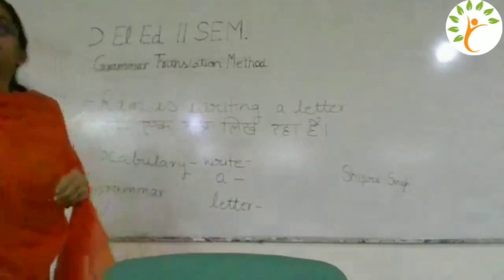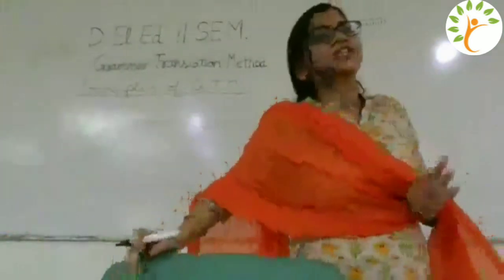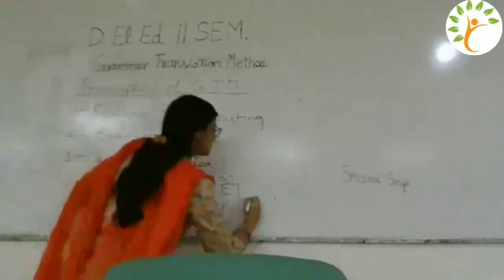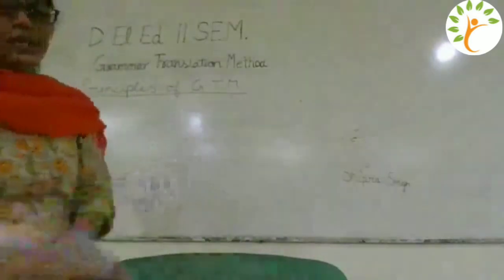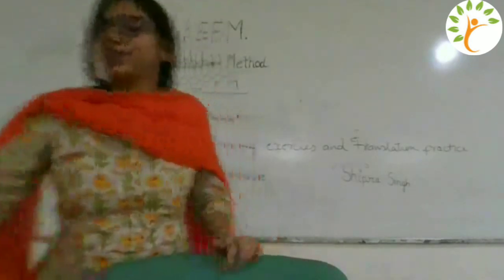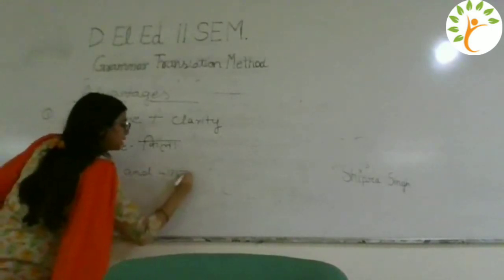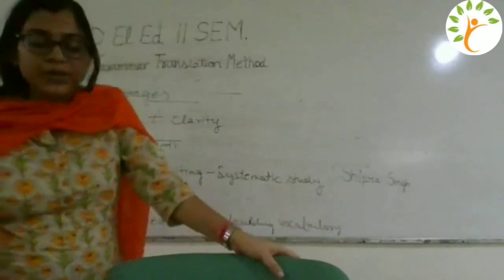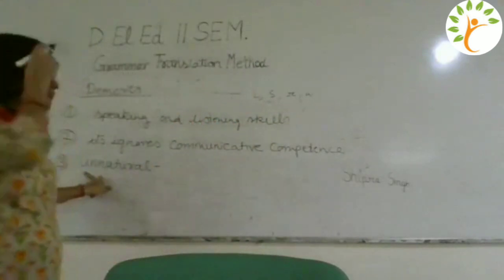DELED 2nd Semester English Class Grammar Translation Method डी एल एड द्वितीय सेमेस्टर अंग्रेजी 🔥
DELED Exam Date Date 2020 समस्त जिला शिक्षा प्रशिक्षण संस्थानों में ऑनलाइन डी0एल0एड0 प्रशिक्षण व्यवस्था हेतु निदेशक PNP SCERT का आदेश जारी
 BIG Breaking News Today | BTC First & 3rd Semester Paper Kab ? डीएलएड परीक्षा कब in July ,  Notification

DELED 2nd Semester शान्ति शिक्षा अर्थ, परिभाषा एवं उद्देश्य | Btc/Deled शान्ति शिक्षा एवं सतत विकास

DELED BTC Science खनिज, अयस्क- किसे कहते हैं! खनिज तथा अयस्क की परिभाषा हिंदी में!

DELED BTC Science खनिज व अयस्क, धातु व अधातु , गुणधर्म, उपयोग आदि : विज्ञान DElEd 4th सेमेस्टर

UPDELED BTC शैक्षिक प्रबंधन एवं प्रशासन sem /btc/deled shaikshik prabandhan

बी.टी.सी. प्रथम सेमेस्टर Maths Paper Solution syllabus Up BTC 1st
semeste

btc model paper 2018
b.t.c exam paper 2017
btc 1st semester exam paper 2017
btc 2013 first semester question paper
up btc 1st semester question paper in hindi

btc 1st semester math paper 2017
btc 1 semester paper 2017
d.el.ed math book
btc math paper 1st semester
learning mathematics at elementary level in hindi
btc 1st semester math paper 2015
btc math paper 1 semester

d.el.ed lesson plan maths
btc math book
btc math paper 2013

btc math paper 2015
btc math paper 2016
up deled gov in
up btc news
up btc 2018 notification
btc 2018 online form
up btc 2018 application form
btc 2018 merit list

tet exam 2018
tet exam 2018 tamilnadu
bal vikas btc first semester
btc sanskrit paper
btc 1st semester exam date 2017
btc first semester samajik adhyan
btc books 1st semester
up btc study material
btc first semester science
d el ed study material in hindi pdf
deled lesson plan maths in english
lesson plan for dled in hindi
science lesson plan in hindi class
macro lesson plan for d el ed

btc 1st semester science paper 2015
btc 1st semester sanskrit paper 2015
btc math paper 2nd semester
samajik adhyan note
btc second semester exam date 2018
prarambhik shiksha ke naveen prayas paper
btc 2014 2 sem papers
btc bal vikas question paper
hindi btc
d el ed 2nd semester samajik adhyan
btc 2nd semester assignment
btc previous year question paper pdf
d el ed 2nd semester pdf
btc subject plan 2nd semester
btc 2nd semester science paper 2017
up btc previous year question paper
btc 2nd semester lesson plan hindi
btc lesson plan science
btc lesson plan in english

syllabus of d el ed in hindi
btc third semester syllabus
d el ed 3rd semester
btc first semester paper 2018
btc 1st semester exam paper pdf
d el ed question paper 2018
d el ed 1st year question paper 2017 pdf
btc 1st semester exam paper 2018
d el ed 1st year question paper 2016 pdf
nios assignment 504
btc sanskrit paper
btc exam paper in english
btc 1st semester science notes
btc 3rd semester sanskrit paper 2018
btc 2nd semester english question paper
btc 2nd semester hindi paper
btc 2nd semester math paper 2017
btc 2nd semester science paper 2015
d el ed computer paper
deled math paper
up deled paper
deled 1st semester lesson plan 2018
lession plan d el ed
lesson plan class 2 hindi subject
deled science paper
d el ed journey
lesson plan for ded
deled lesson plan pdf in hindi
btc first semester books pdf
btc first semester bal vikas
btc first semester syllabus 2018